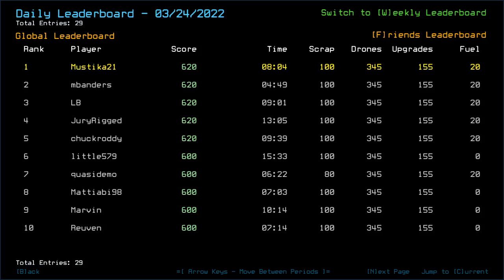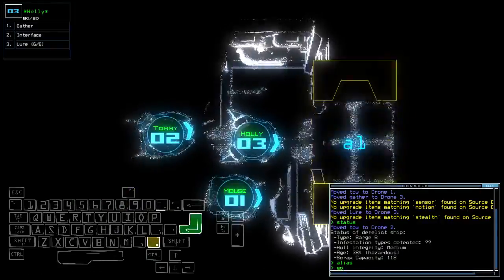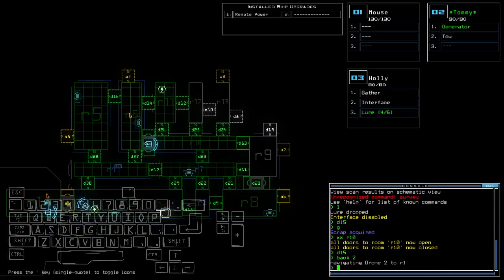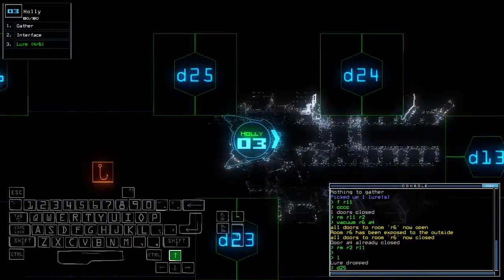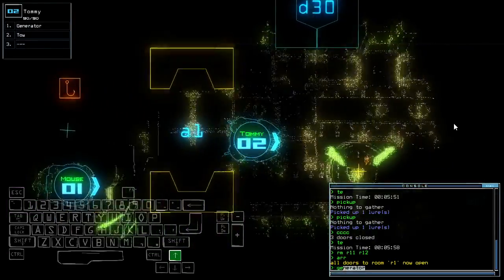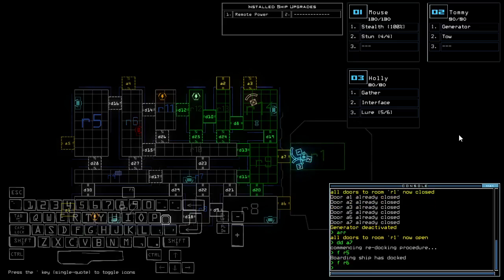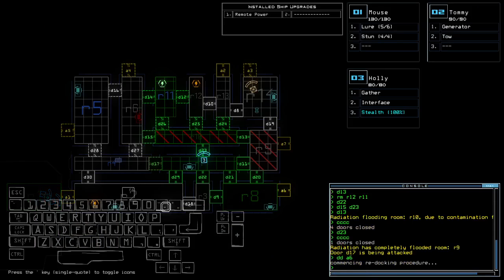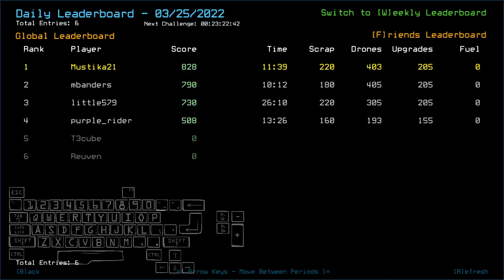Duskers Daily 25 Mar 2022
My voice was so low today. Also, thanks, little579.